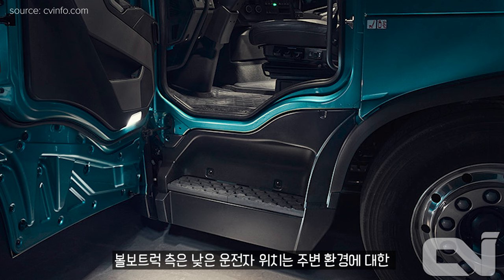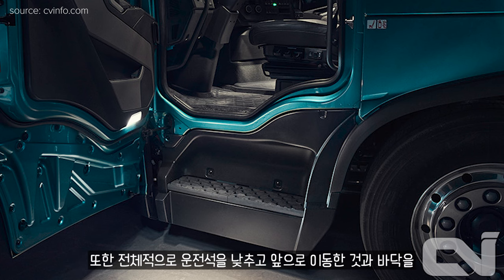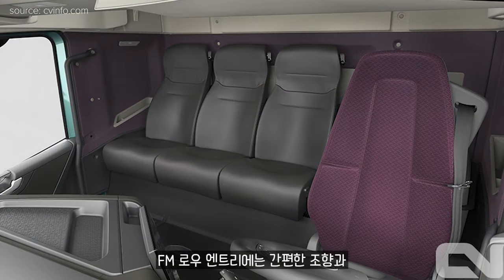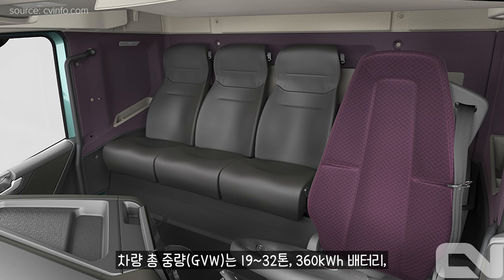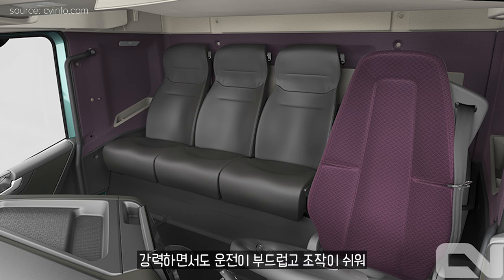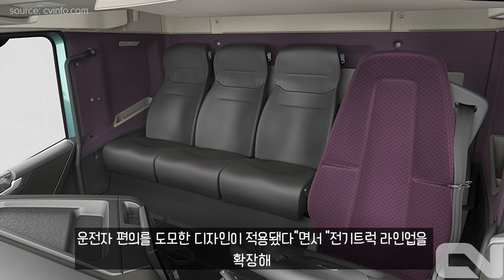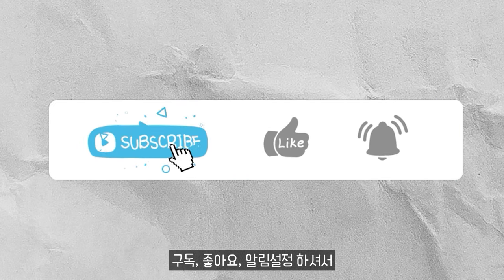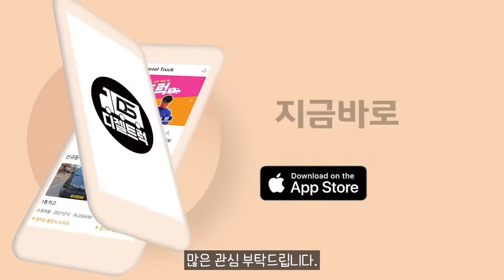볼보트럭, 도심형 대형 전기트럭 ‘FM Low Entry’ 출시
●정식허가업체● (주)디젤트럭
●중고트럭매매●영업용번호판

●화물차상담 : 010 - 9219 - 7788 (매입.판매.허가) 전체상담
●부재시긴급 : 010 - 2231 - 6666 (용달.개별.임대) 트럭상담

●오시는길     : 경기도 안산시 상록구 해양3로15
                           시그니처타워 2020호(20층)●(방문전 예약필수)●

● 1톤 1.2톤 2.5톤 3.5톤 4.5톤 5톤 6.5톤 7.5톤 8톤 8.5톤 9.5톤
11.5톤 12.5톤 14톤 14.5톤 16톤 17톤 18톤 21톤 22.5톤 25톤
중고트럭매매 중고화물차매매 영업용번호판시세 법인번호판
임대넘버 용달넘버 개별넘버 대형화물차매매 주선면허 주선허가권
차고지증명서 화물차상담 특장차매매 중고윙바디 중고냉동탑
중고카고트레인 중고카고트럭 중고집게차 중고익스탑 중고살수차 ●